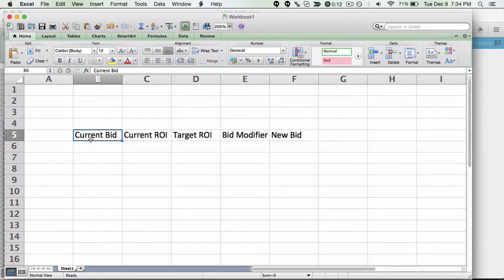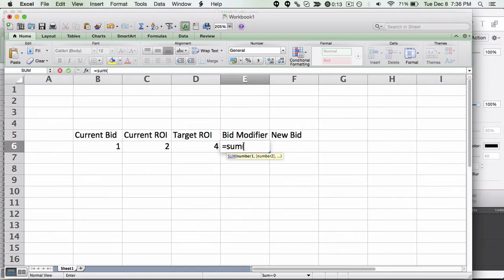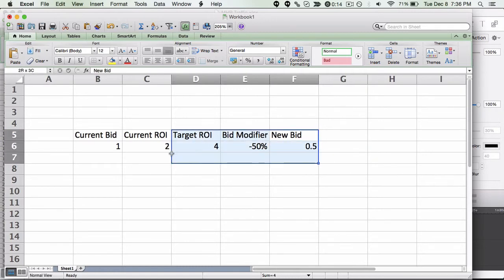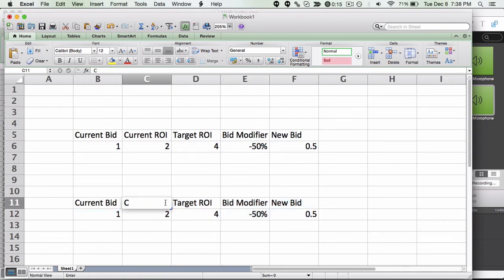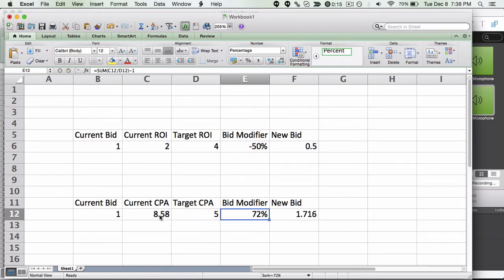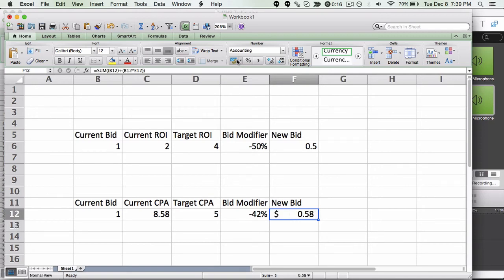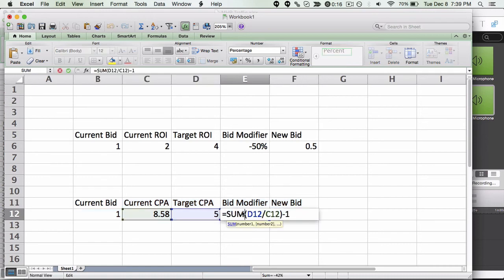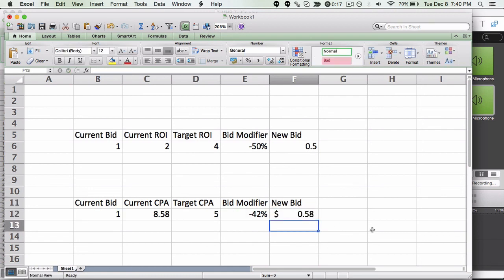The Math Behind Setting the Perfect Bid in Google Ads (or Any PPC Platform)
Video Notes:

To establish a new bid, you need a few things:
Current bid
Current ROI (or current CPA)
Target ROI (or target ROI)
Use the above to get your bid modifier.

Let’s say you want to go from a 2 ROI to a 4 ROI. All we need to do is:
Put our current ROI over target ROI (Minus one) * 100 to get a percent

Now that you have your bid modifier, calculate your new bid.
You’ll now have your costs, resulting in double ROI.
With cost per lead, we want it to be as low as possible – compared to ROI, where we want it to be high as possible.
We need to change our formula a bit
Put our target CPA over current CPA (minus 1) * 100 to get a percent

Interested in working with us? See how Search Scientists can help improve your paid traffic and help you meet your PPC goals